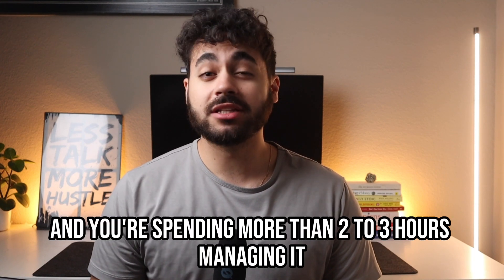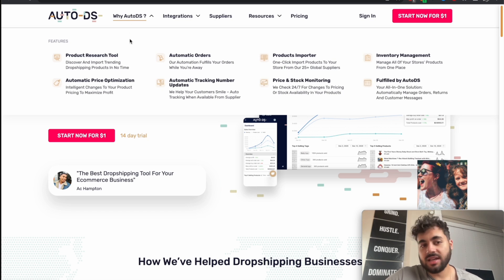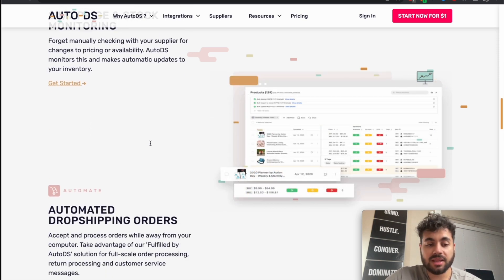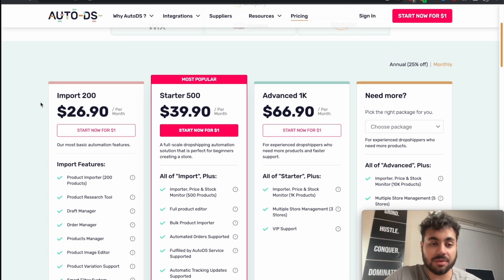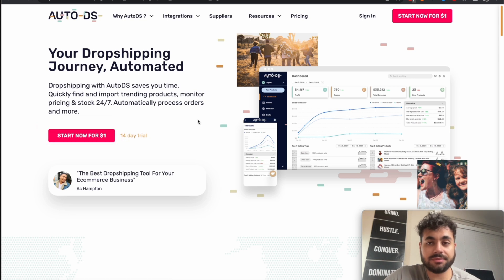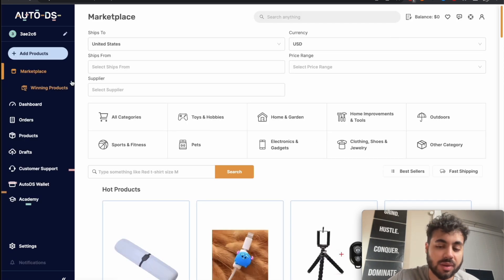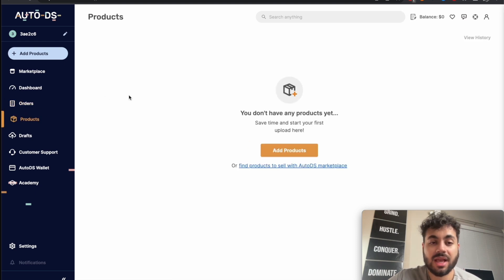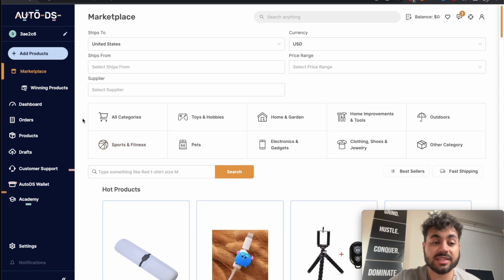How to Automate Your Dropshipping Store - AutoDS Review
In this video, we're going to be discussing how to automate your dropshipping store. We're going to be covering a few different ways that you can do this, and by the end of the video, you'll be able to automate your store without any pain! If you're looking to take your dropshipping business to the next level, then be sure to watch this video! By the end, you'll be able to automate your store and run it like a pro!

The information contained on this YouTube Channel and the resources available for download/viewing through this YouTube Channel is for educational and entertainment purposes only.​ Everything is my own opinion and could be entirely wrong. This video or channel and its contents should never be considered financial advice. Proceed at your own risk. The video is accurate as of the posting date but may not be accurate in the future.